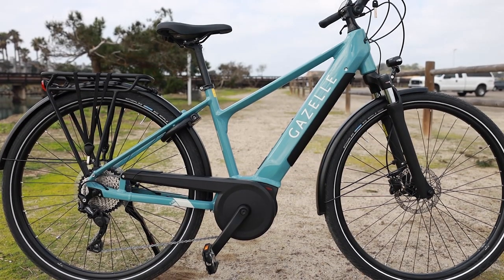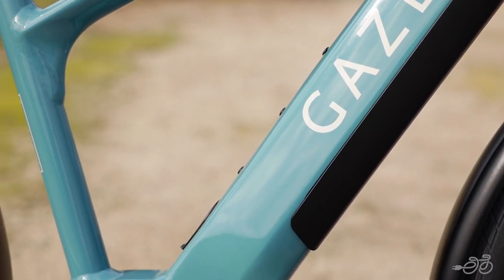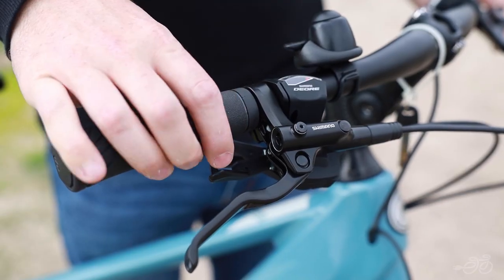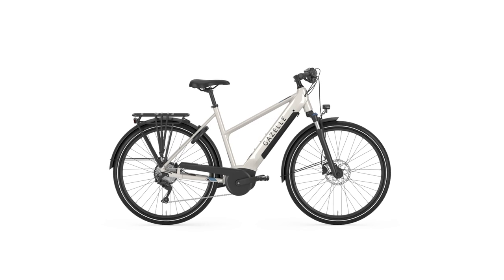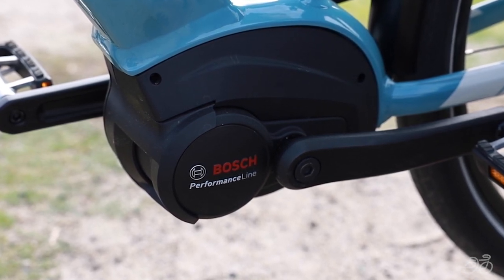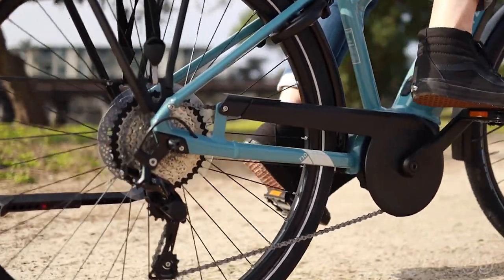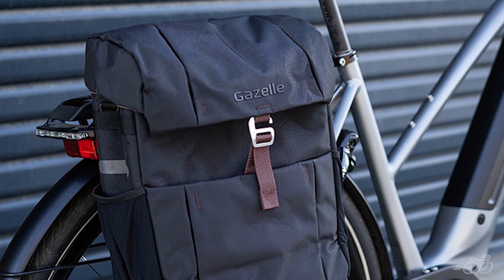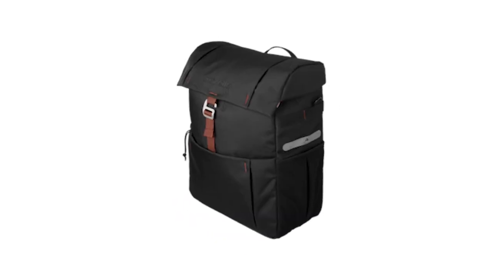Gazelle Medeo T10 | eBike Overview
The Gazelle Medeo T10 is a highly versatile and functional electric bike to tackle everything from the rat race to the farmer’s market and everything in between. The artfully designed sloping frame boasts a stylish down tube that integrates with the head tube to create a striking silhouette that will leave your friends envious. With trusted frame geometry and stable handling, combined with wide tires, a suspension front fork, and ergonomic handlebar grips, the Medeo T10 HMB is the electric bike to complement your cosmopolitan life.